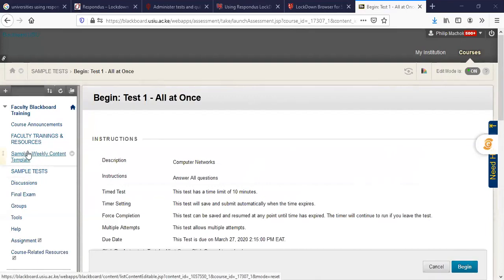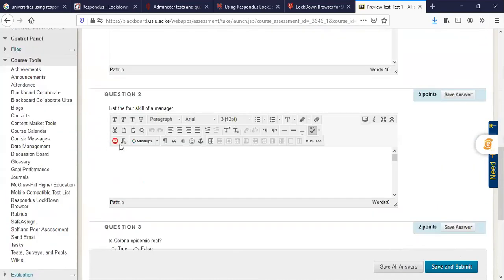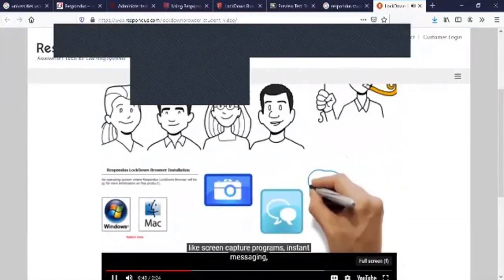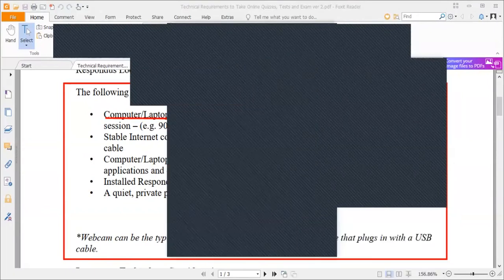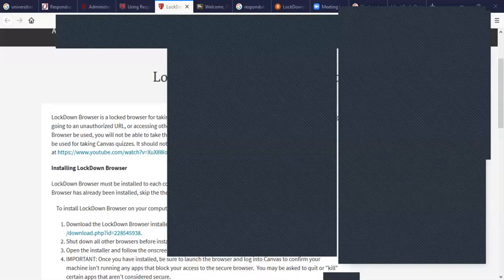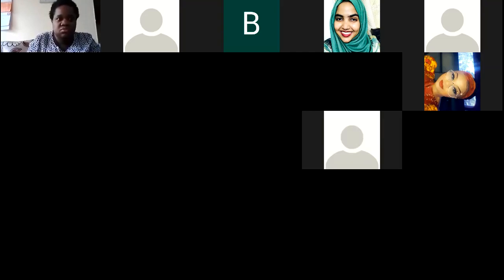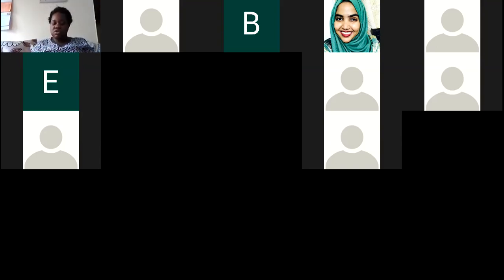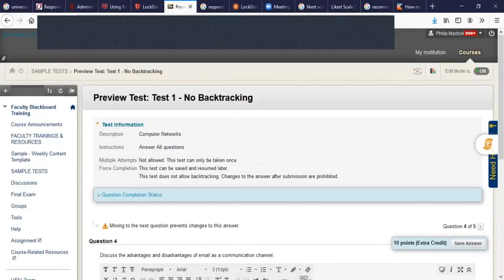Students Training Access Respondus For Exams 1